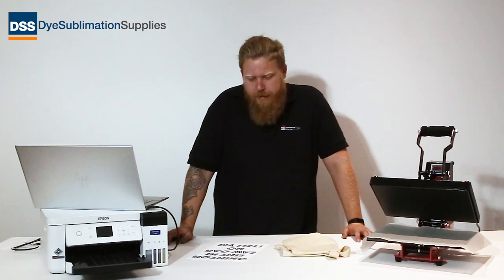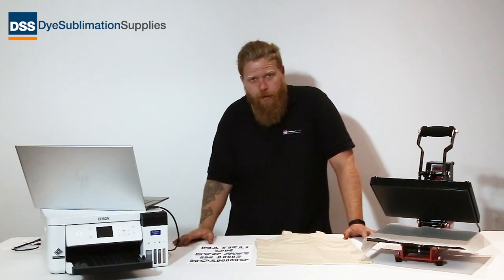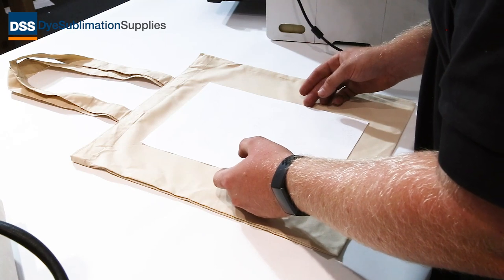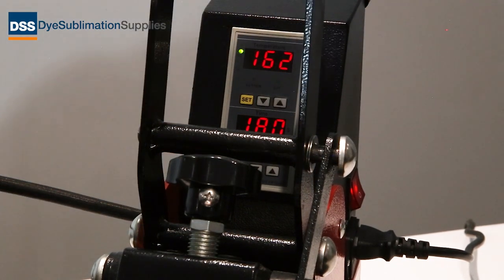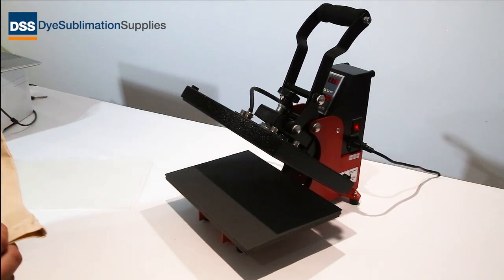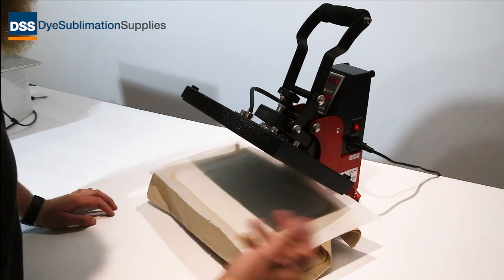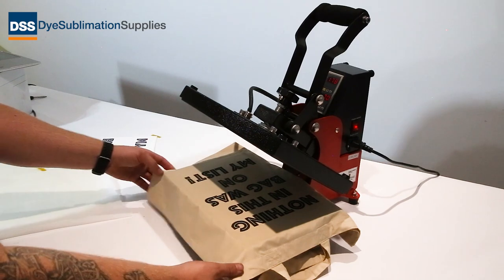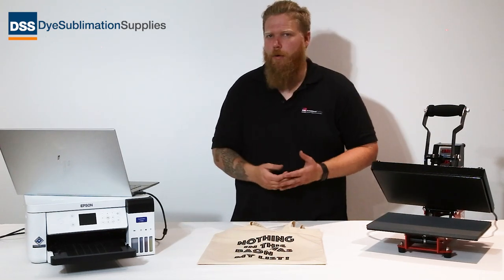How To Sublimate - Polyester Tote Bag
In this tutorial, we'll show you how to transform plain sublimation tote bags tote into personalised masterpieces using our top-of-the-range Vienna sublimation tote bags. Follow along as we guide you through the step-by-step process of sublimating these bags.
Whether you're a seasoned sublimation enthusiast or new to the craft, our polyester sublimation tote bags offer endless creative possibilities. Made with premium materials and designed for durability, these bags are the perfect canvas for your artistic expression.
Start your sublimation adventure with our tote bags and unleash your imagination today!